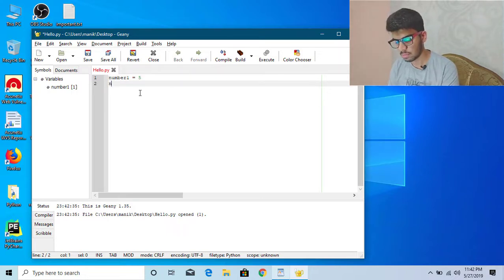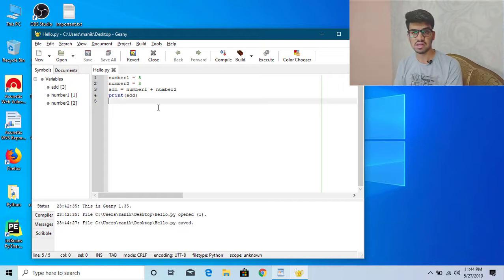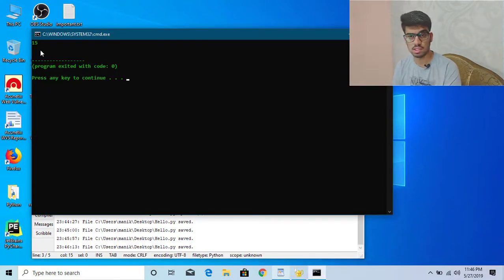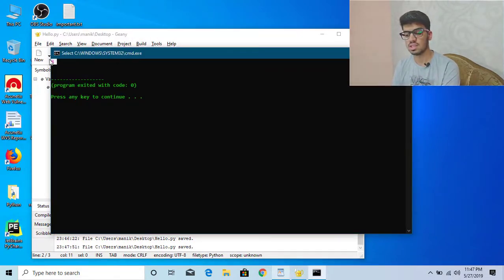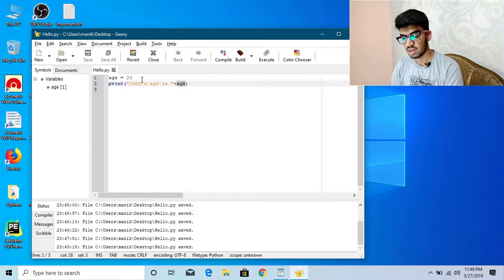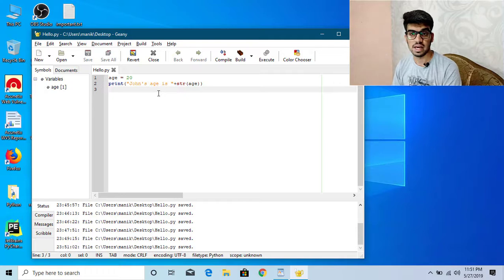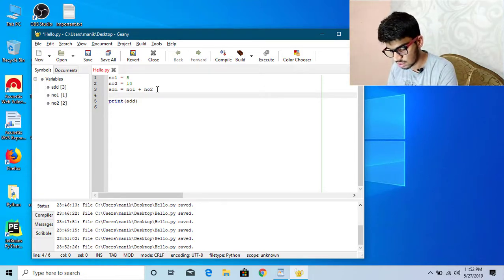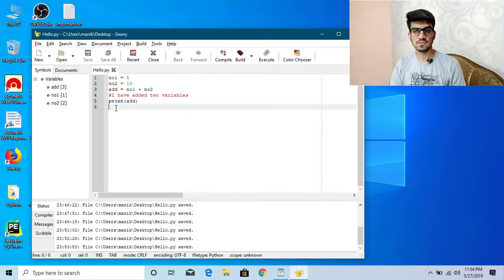Playing with numbers | Lesson 5 | Python Programming - First Step towards Development | SECARMY